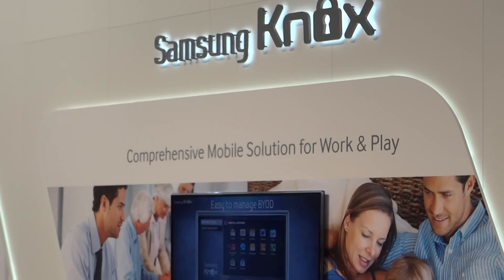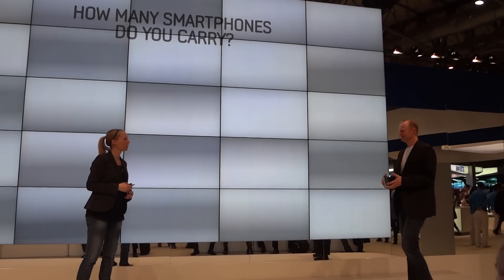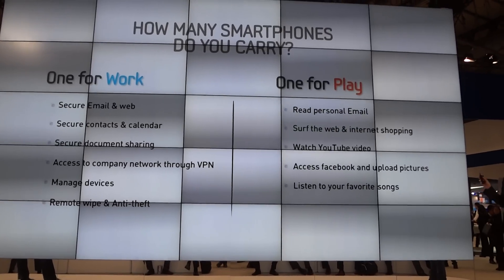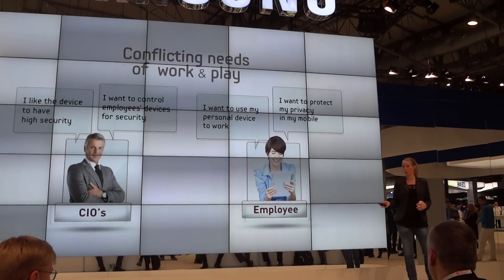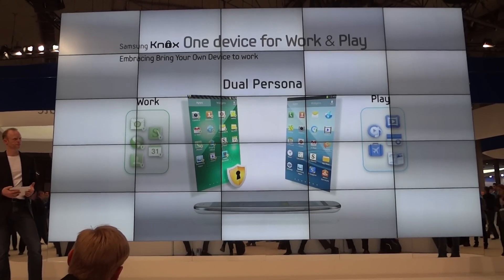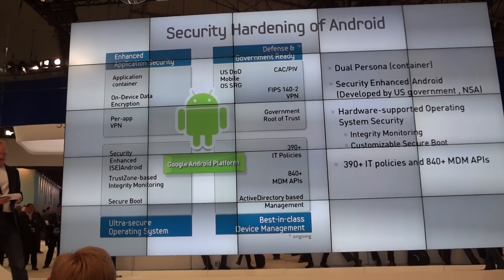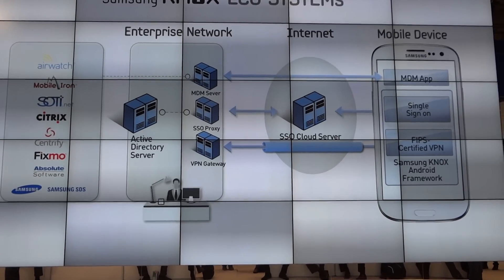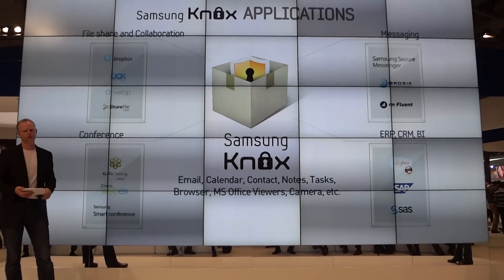Samsung Knox presentation @ MWC 2013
Samsung Knox tech specifications